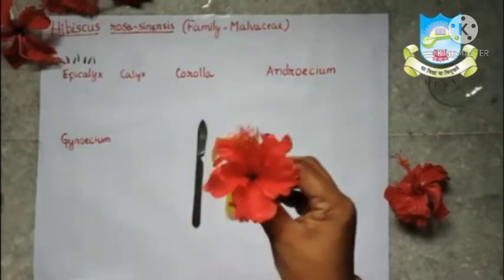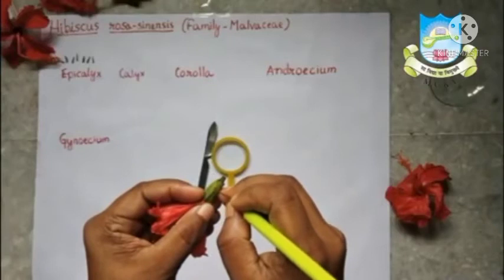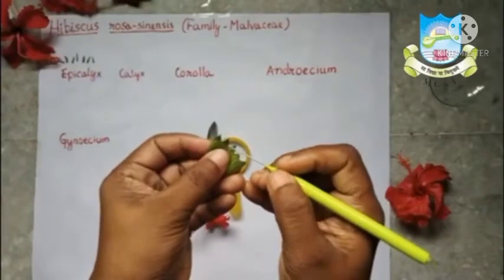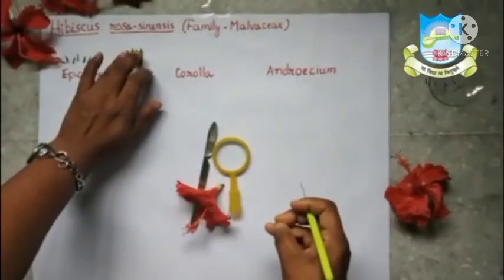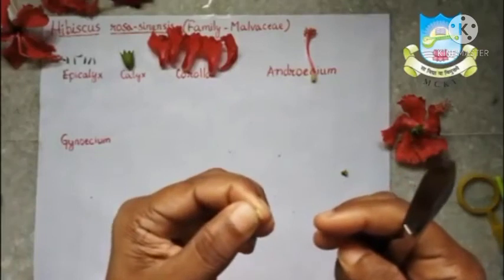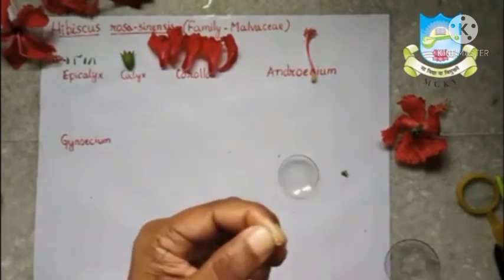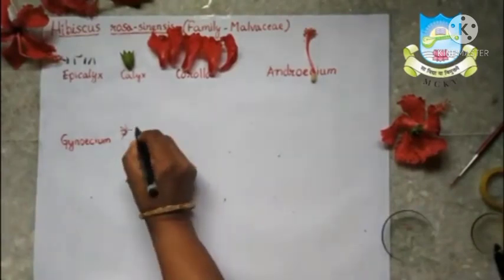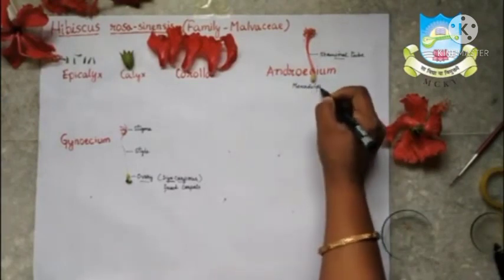20 May 2021